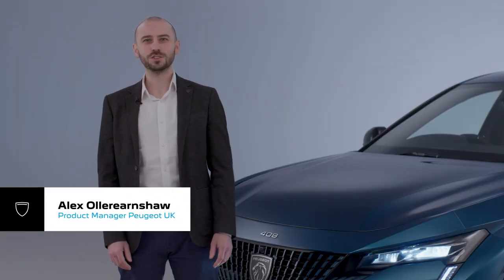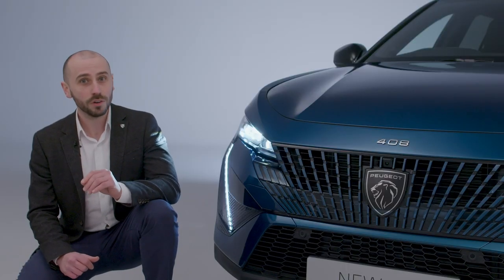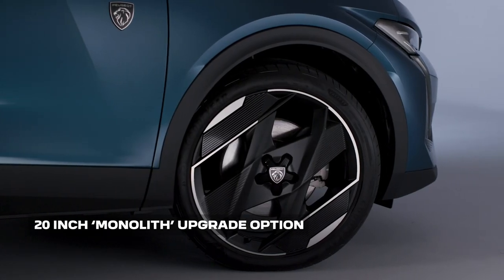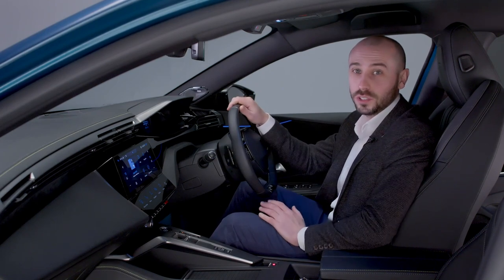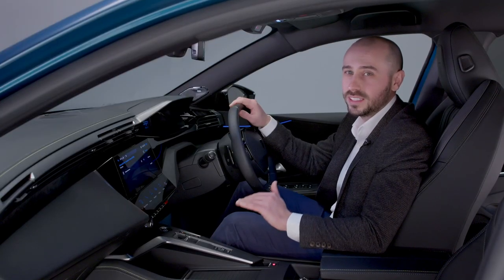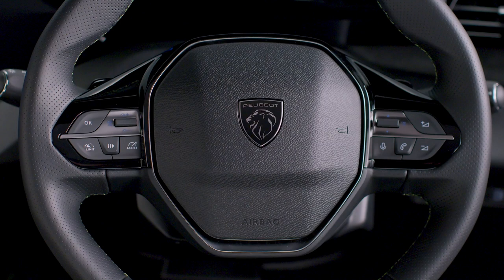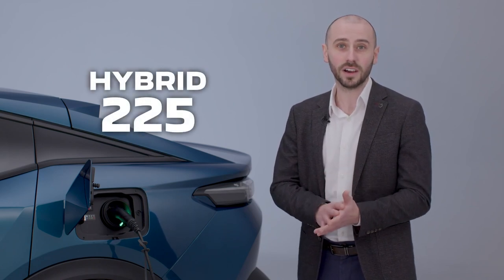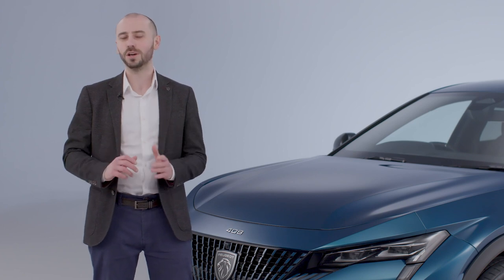PEUGEOT 408 UK PRODUCT Walk-around | Features & Technology Explained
The 2024 Peugeot 408 features a turbocharged 1.6-litre four-cylinder engine with 132kW of power and 250Nm of torque, mated with an 81kW/320Nm electric motor, a 12.4kWh lithium-ion battery, and an eight-speed automatic transmission.
The Peugeot 408 has a claimed WLTP electric driving range of 60km, and combined cycle fuel economy of 1.5L/100km.

It features a 3.7kW onboard charger.

The 408 has a 40L fuel tank.

The Peugeot 408 measures 4685mm long, 1859mm wide (2062mm including the mirrors), and 1485mm tall on a 2790mm wheelbase.

It has 471L of boot space, expanding to 1545L (measured to the roof) with the rear seats folded.

Braked towing capacity is 1400kg, while unbraked is 750kg.

The 408 weighs 1684kg.

Standard safety equipment includes:

Adaptive cruise control with stop/go
Autonomous emergency braking
Pedestrian and cyclist detection
Blind-spot monitoring
Driver attention alert
Lane departure warning
Lane centring
Front, front-side and curtain airbags